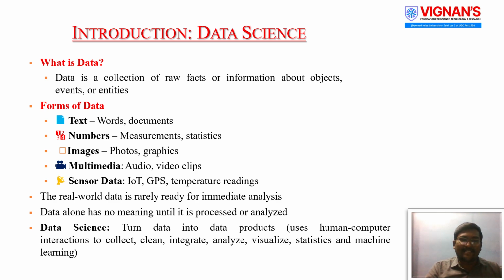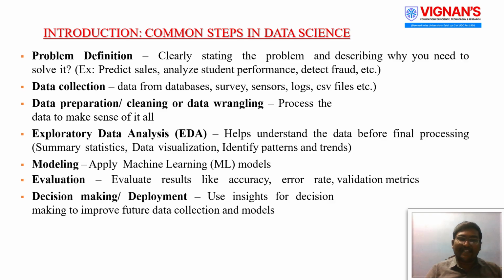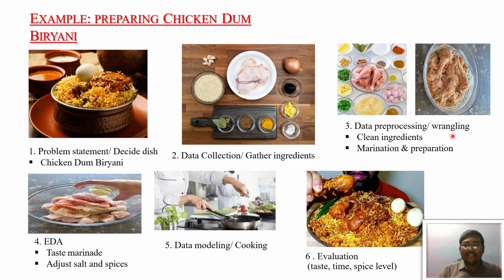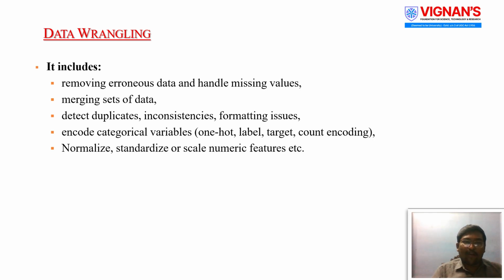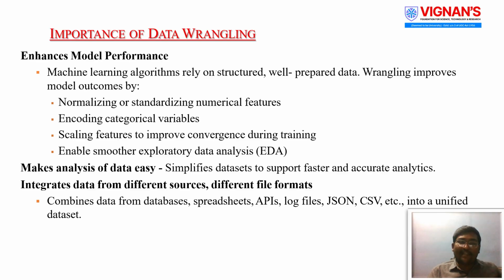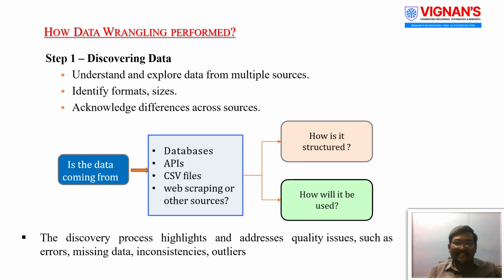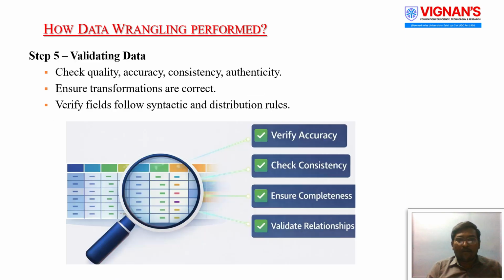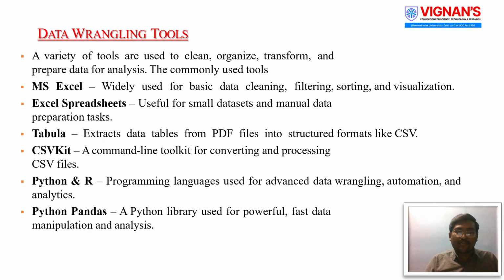VFSTR-CSE || 251FB04045 || DATA WRANGLING TOOLS & TECHNIQUES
Data wrangling is the process of transforming and mapping raw, messy data into a clean, structured format suitable for analysis, visualization, and machine learning. It is the crucial "pre-cooking" step that saves 80% of data scientists' time.